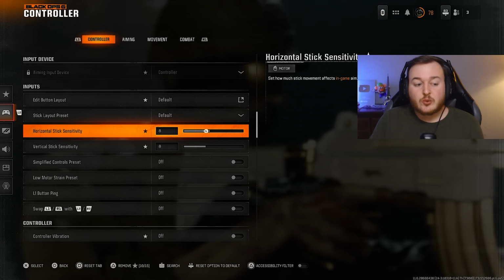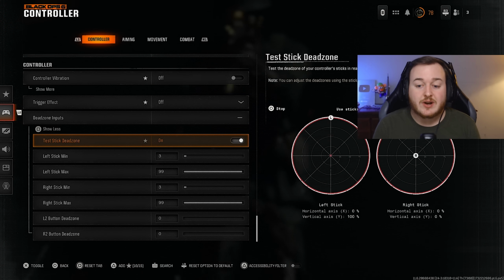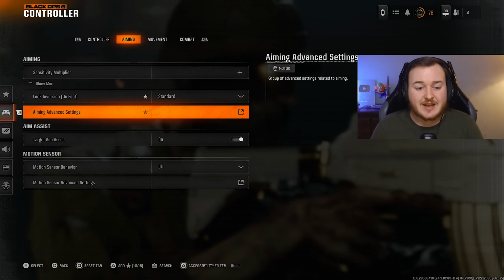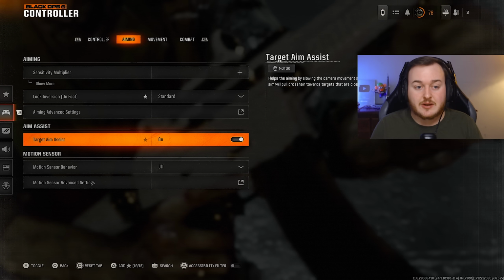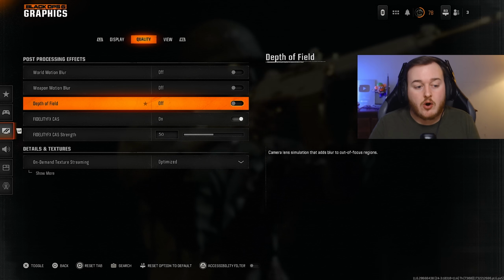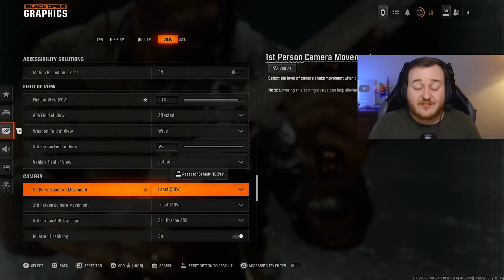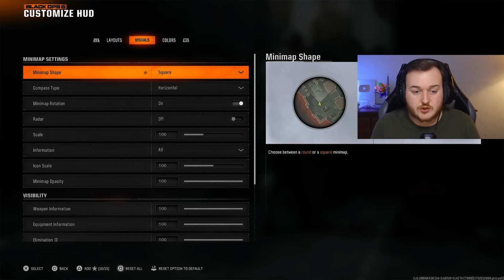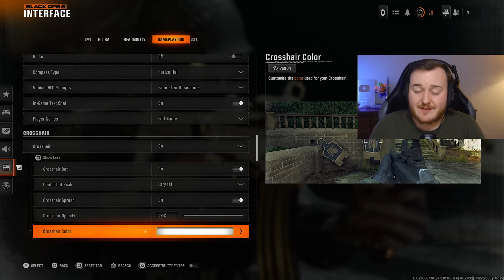NEW #1 BEST SETTINGS TO USE in BLACK OPS 6 SEASON 1! 🎮 (BO6 Best Controller Settings) - Black Ops 6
If you want to game smoothly, protect your data, and get involved, check out NOLAGVPN today.

0:00 Best Controller Settings Black Ops 6 Season 1
8:24 Best Graphics Settings Black Ops 6 Season 1
10:49 Best Audio Settings Black Ops 6 Season 1
12:13 Best Interface Settings Black Ops 6 Season 1